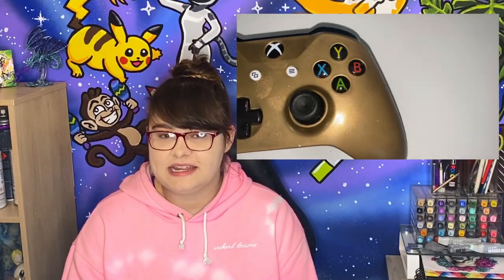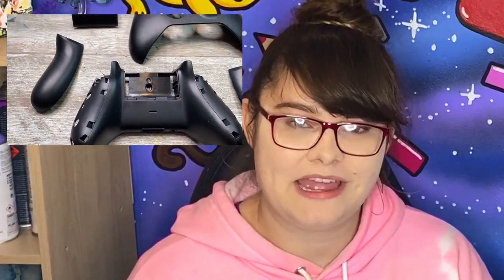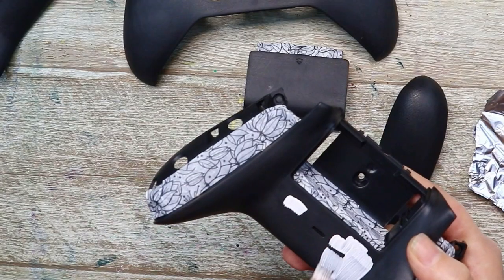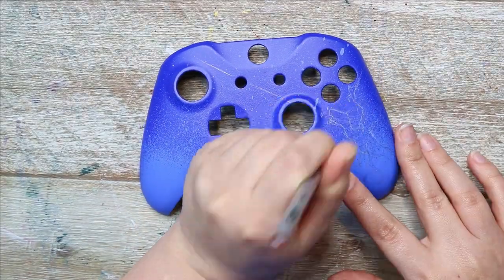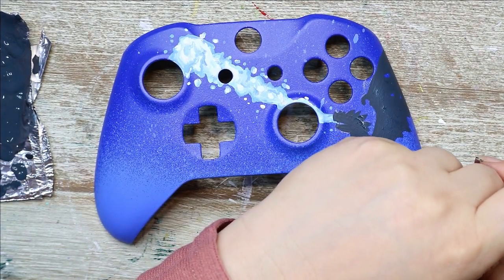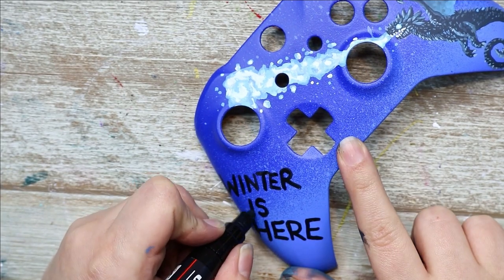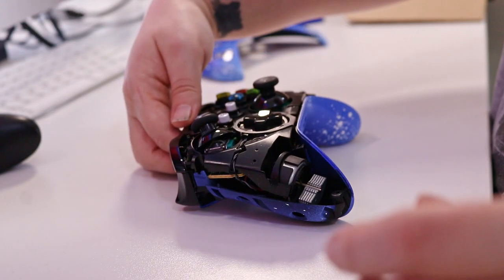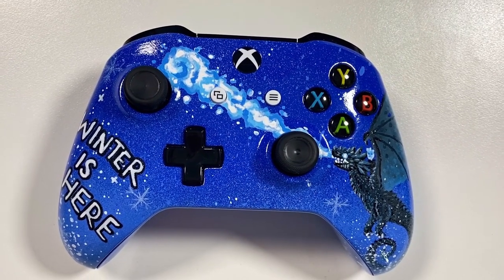Custom Xbox Controller FAIL!! Can I Fix It?!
Hi everyone! Today im back at it with another xbox controller customization! This one is game of thrones themed!

WHAT ART SUPPLIES DO I USE?:

Hi everyone! Today im fixing a FAILED custom xbox controller paint job! what do you think ?
ART SUPPLIES:
Posca paint pens
Liquitex acrylic spray paint
jo sonja matte flow acrylic paint
Krylon triple thick clear glaze
xbox wireless gaming controller
xbox controller shell replacement.